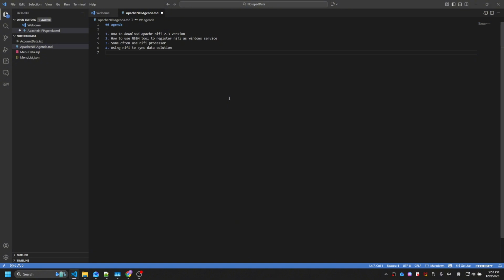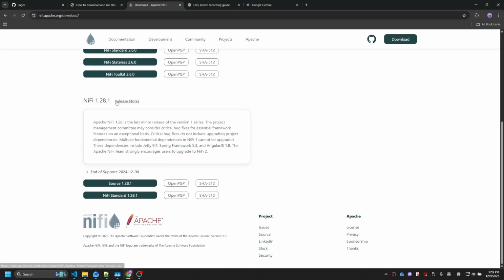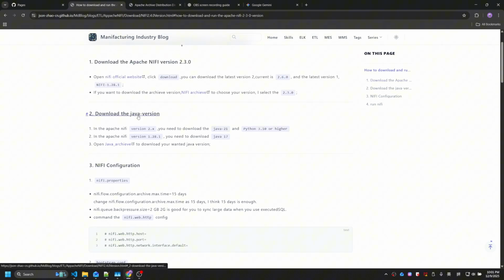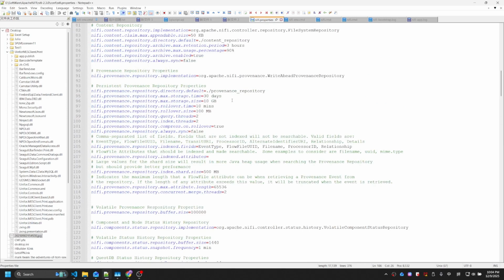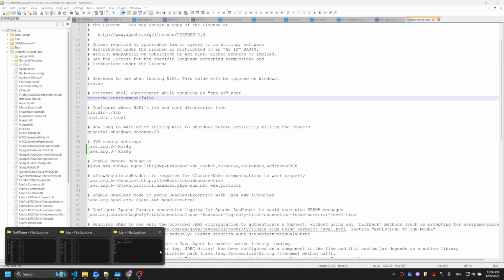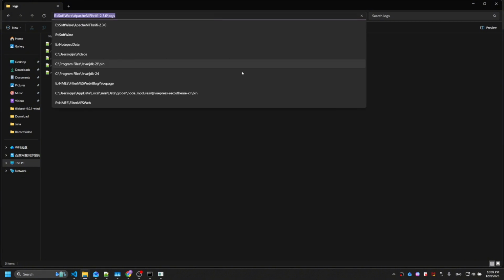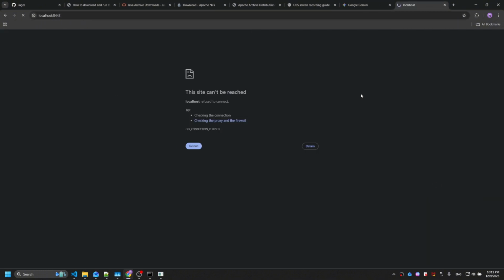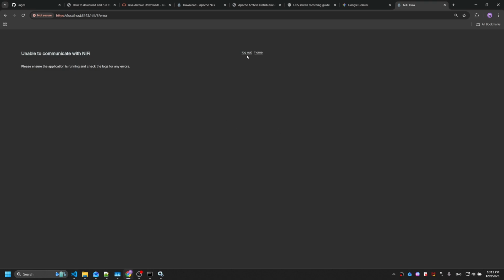Master ETL Apache NIFI 2.3.0 version from 0 to 1 series 1 download and run Apache NIFI 2.3 version